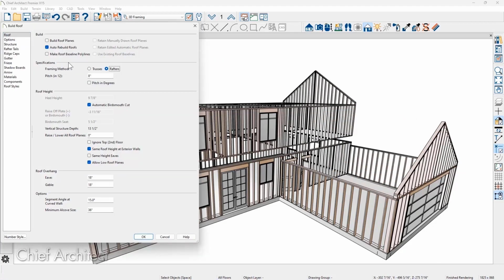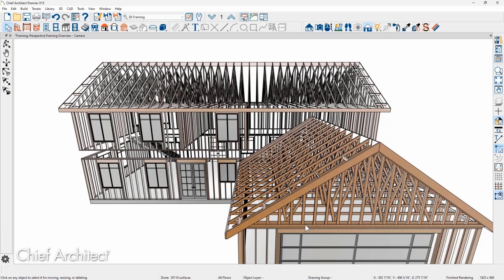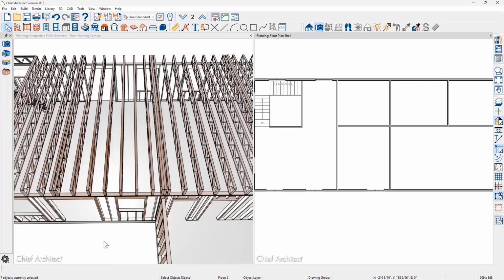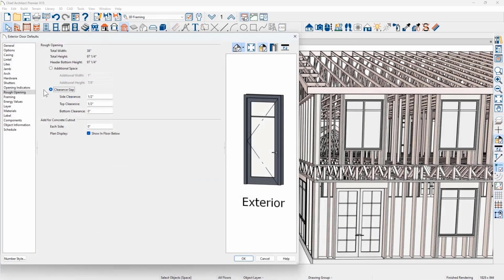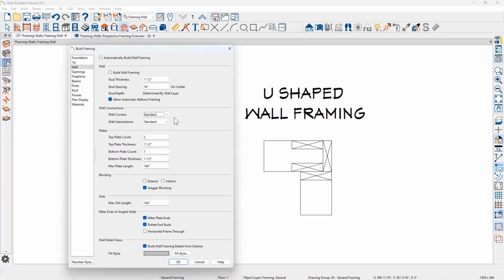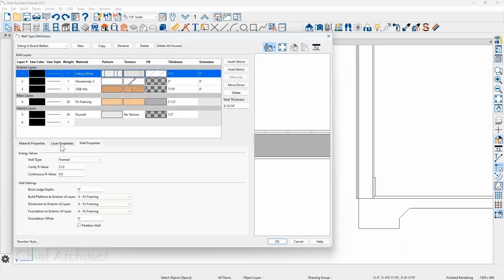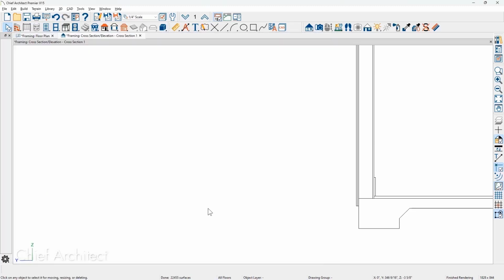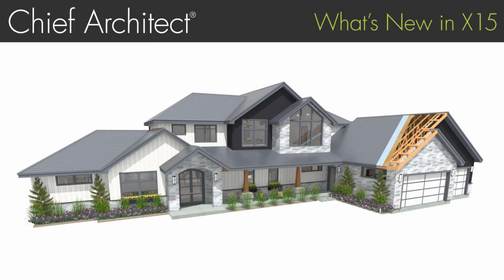NEW X15 Building and Construction Features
This video segment will go over the new construction and building features available in Chief Architect X15. New features include skylight sizing controls and shapes, auto roof truss framing, control framing under walls, auto floor truss framing, and more!